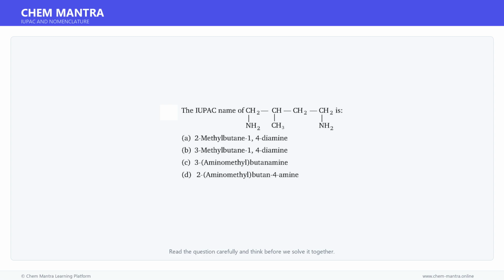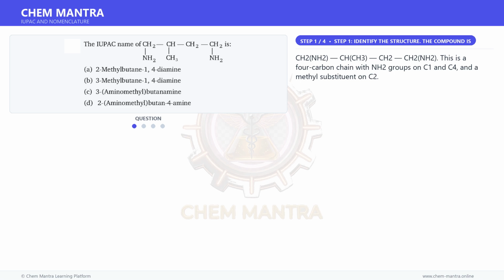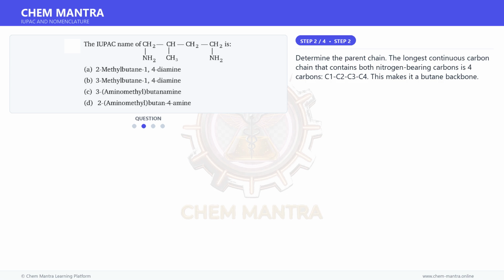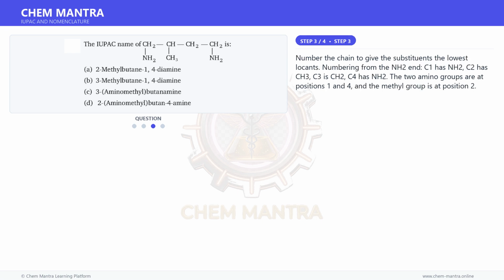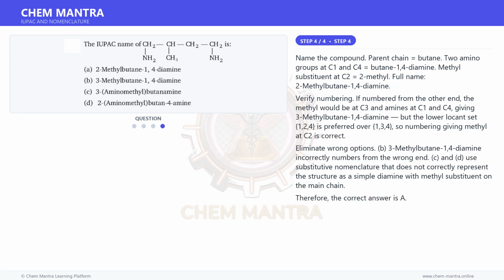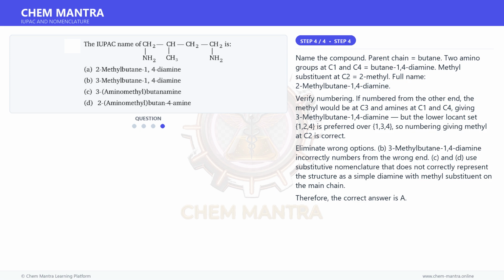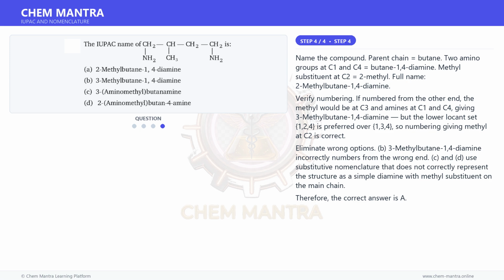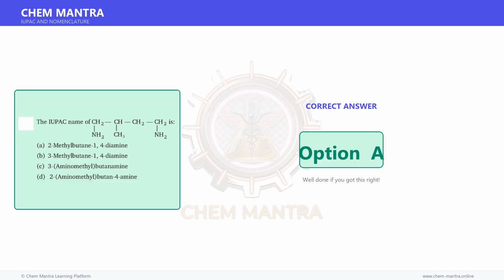Therefore, the correct answer is A | IUPAC Nomenclature | JEE Chemistry | Chem Mantra